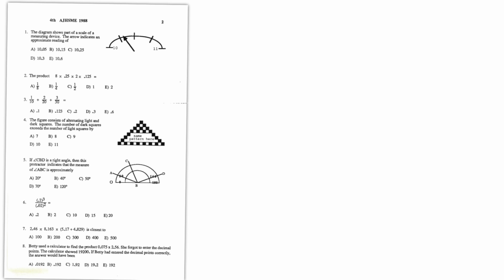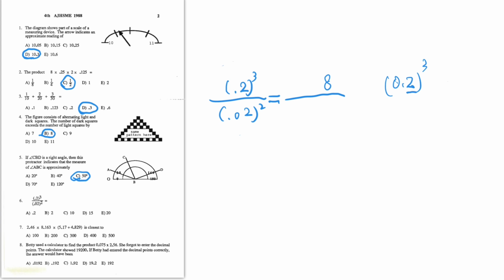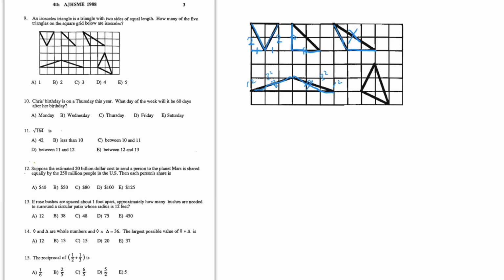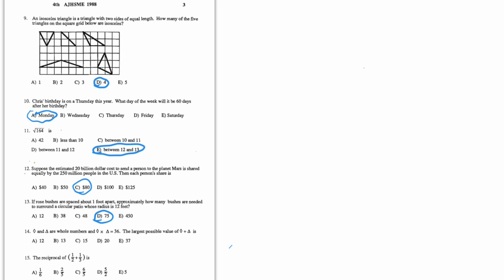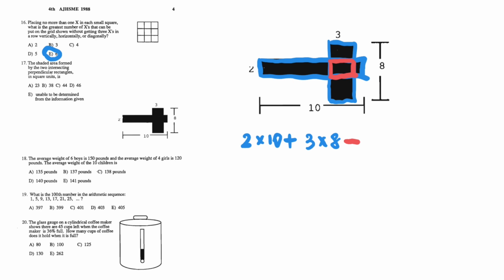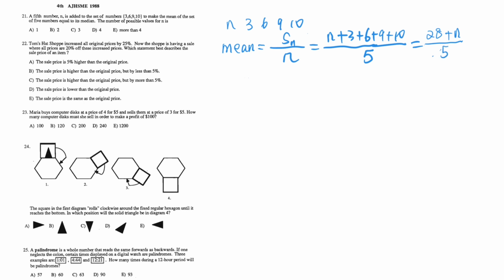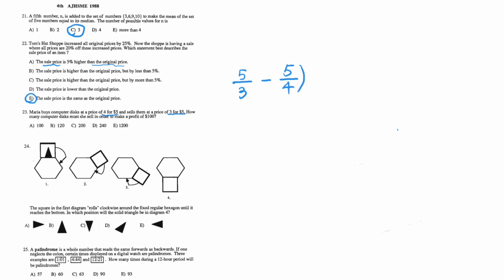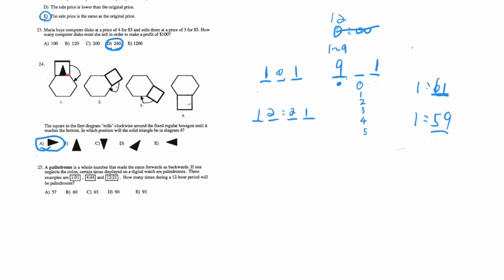1988 AMC 8